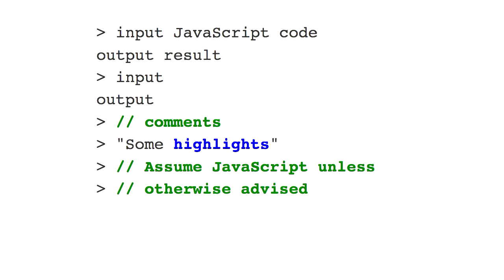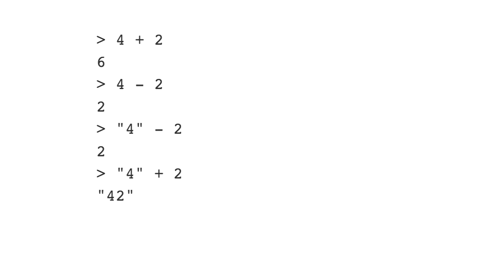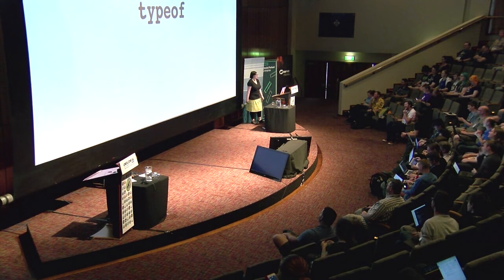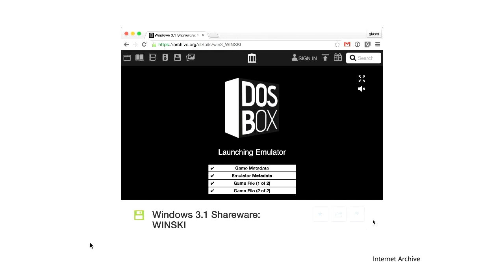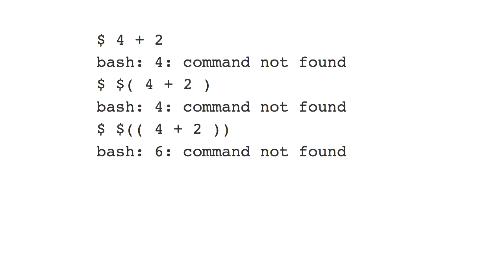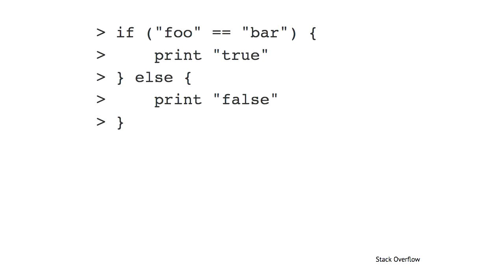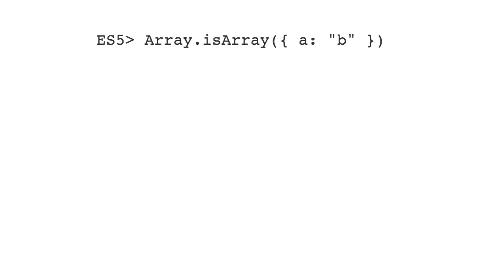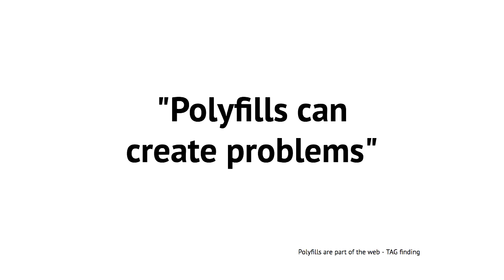JavaScript is Awe-ful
Katie McLaughlin
JavaScript is an incredibly powerful language, and thanks to its renaissance, it now has uses that extend beyond the browser.

However, being a language that's extremely accessible, with a shallow learning curve and large userbase, it's the subject of - at times - vitriolic abuse from other language communities.

Yes, JavaScript was created in a very short timeframe, and there are inherent issues with some very early design decisions that can cause some grief to developers. However, as the engine that powers the web, it's able to prove it's versatility and usefulness. So why the hate?

In this talk, we will discuss the history of JavaScript, it's future, and how some it's 'wat's can be avoided in everyday use in other to leverage the power of this universal language. We will also take a short tour through over a dozen other languages and some of their quirks, to prove how no language is without fault.